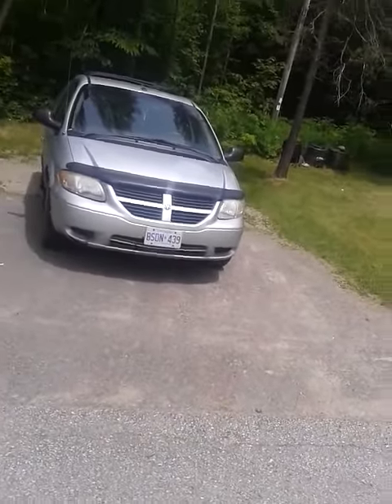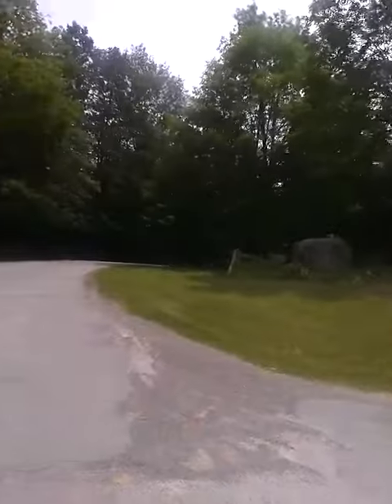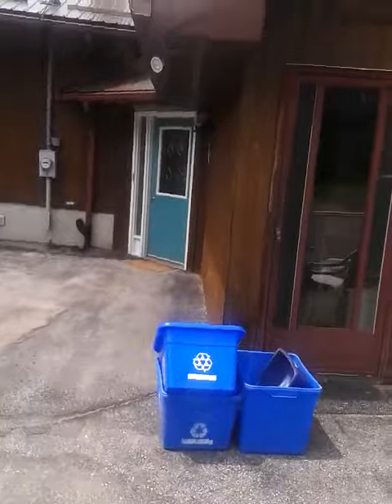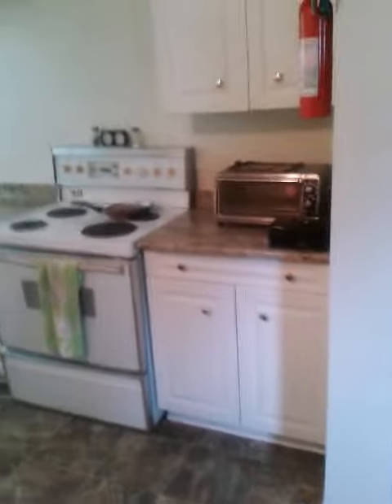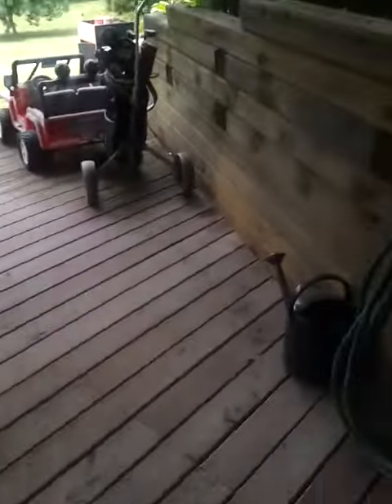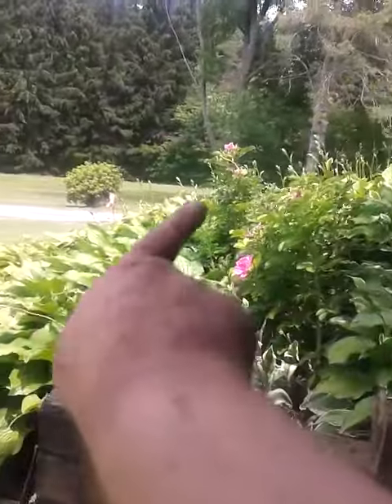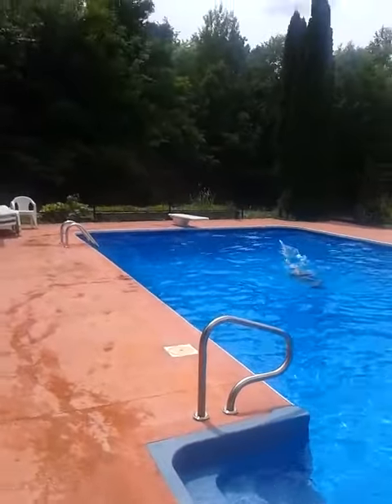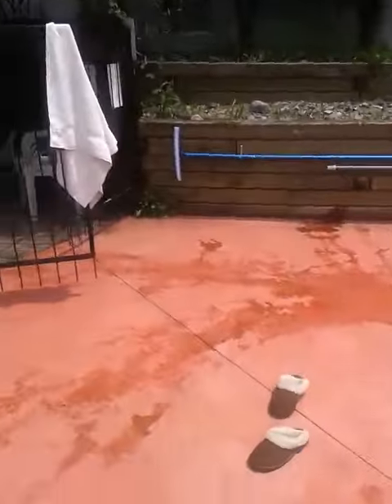boomers 3 bedroom central air n vac own laundry inground pool with big back yard with trails through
we are renting 3 bedroom basement apartment central air central vac with our own laundry plus a huge inground pool with big back yard with trails through the woods great for hiking atv bike riding . for family and friends please give us a call and lets get together it's been a long time miss you guys all of ya  cheers with a big smile